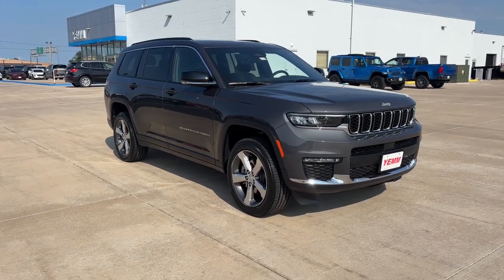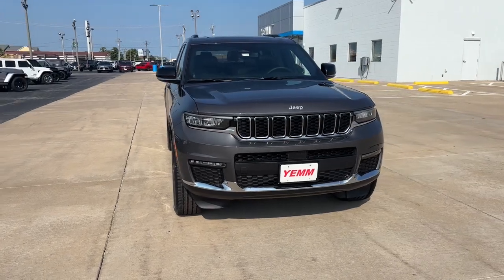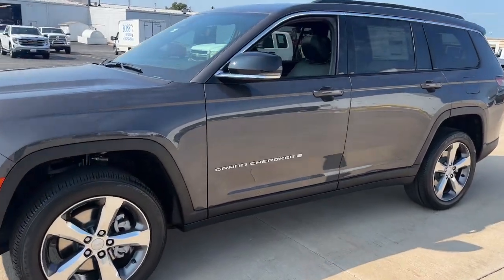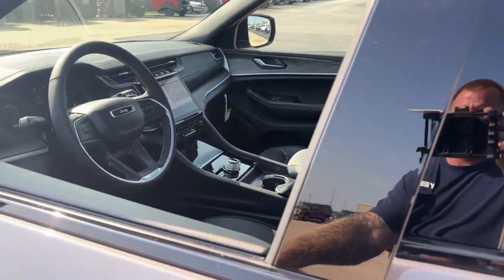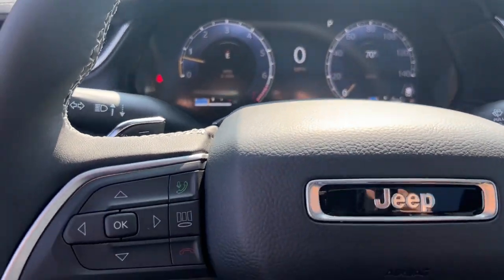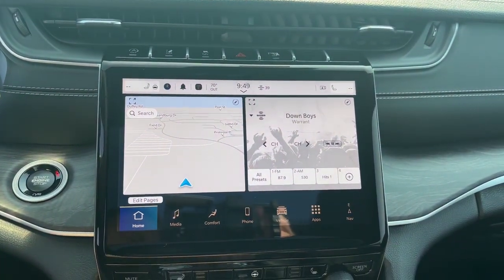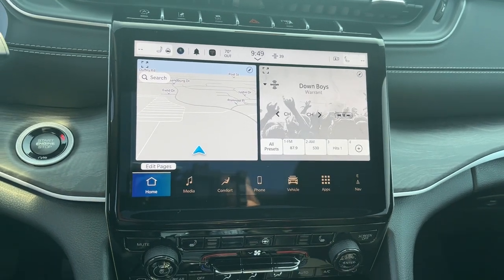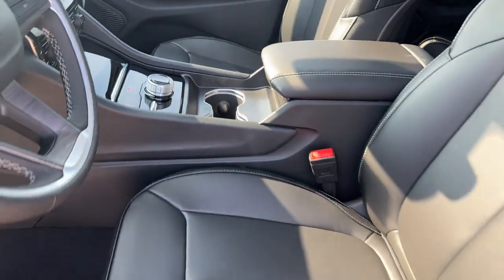2024 Jeep Grand_Cherokee_L Limited Galesburg, Burlington, Peoria, Kewanee, Moline IL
New 2024 Jeep Grand_Cherokee_L Limited available at Yemm CDJR located in 2195 N. Henderson St, Galesburg, IL, 61401.
Stock#: 24131X - VIN#: 1C4RJKBG4R8617622

Please mention the stock# 24131X when you contact the dealership for this vehicle.

Make the most of every drive when you travel in modern style and comfort. Sculpted lines and a quiet cabin soothe your mind, while the latest safety and infotainment tech keeps you secure, focused, and entertained. All you need to do is relax and enjoy the ride! The following are some of this vehicles highlighted options: Heated Steering Wheel
, Panoramic Roof, Keyless Entry, Navigation System, Heated Rear Seat(s), Satellite Radio, Power Passenger Seat, Back-Up Camera, Power Liftgate, Heated Mirrors. This vehicle is waiting for you at the intersection of comfort and style. Come in for a fun and easy test drive. Our team will make it the best part of your day.